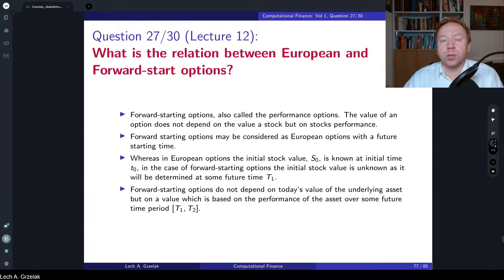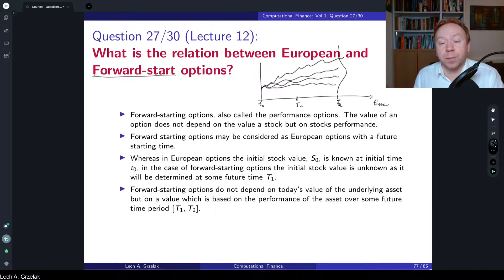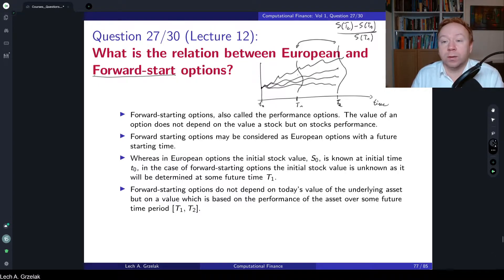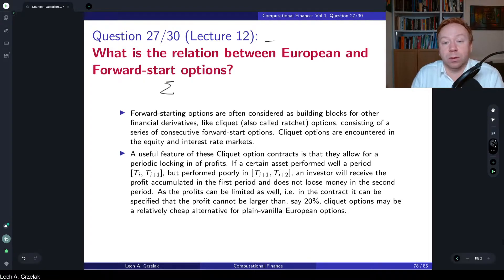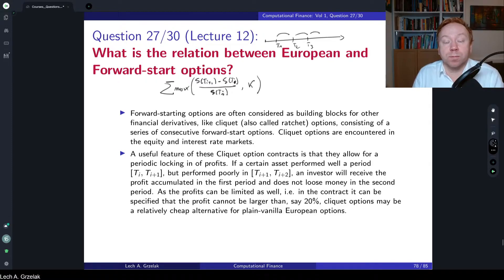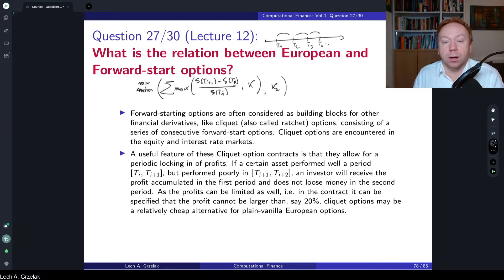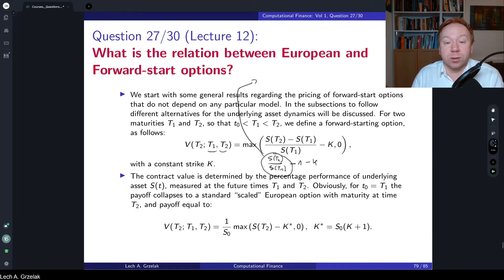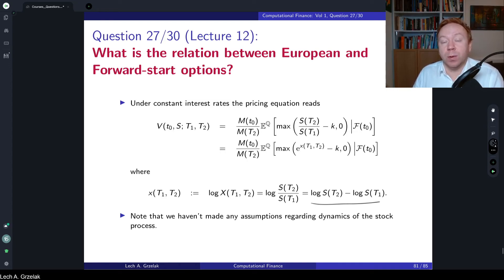What is the relation between European and Forward-start options?